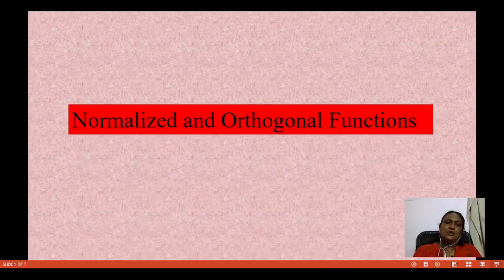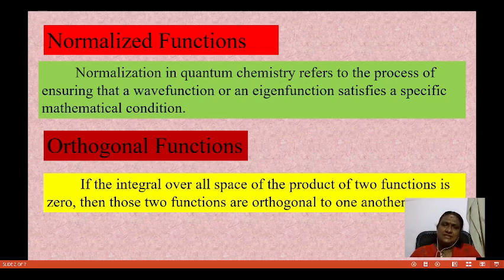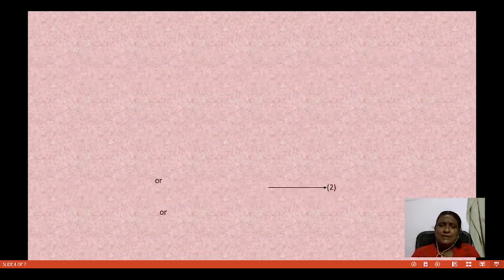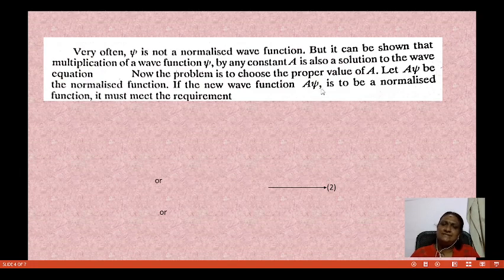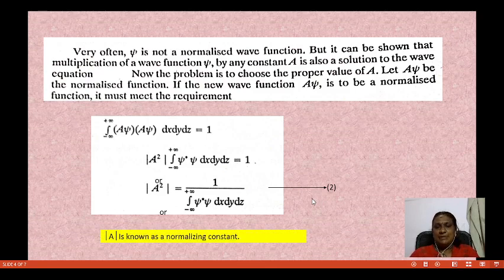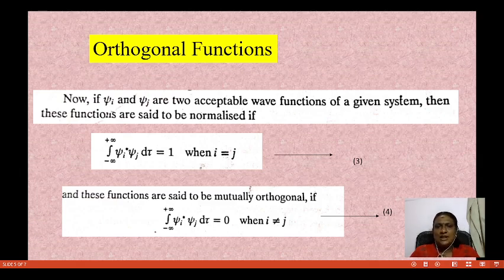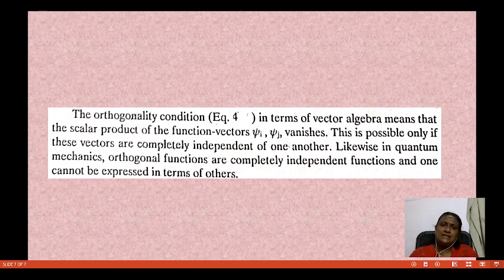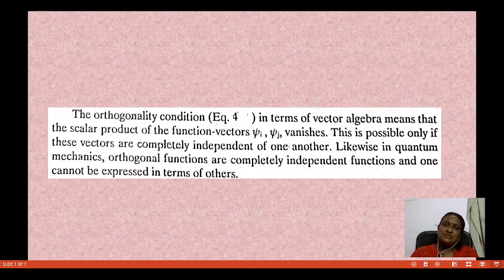quantum normalized and orthogonal wave functions in Tamil video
chemistry dhanalakshmi